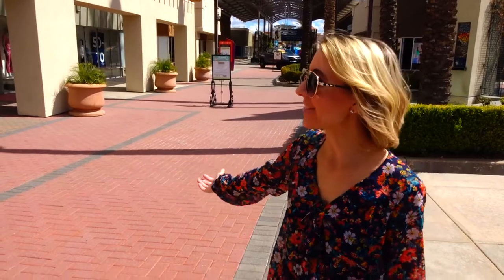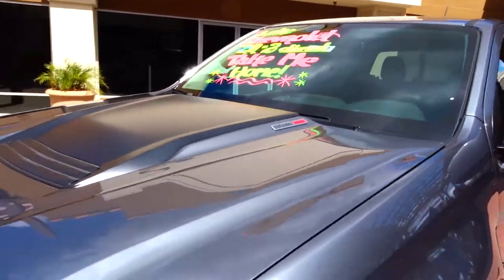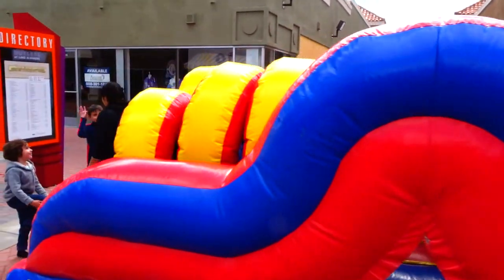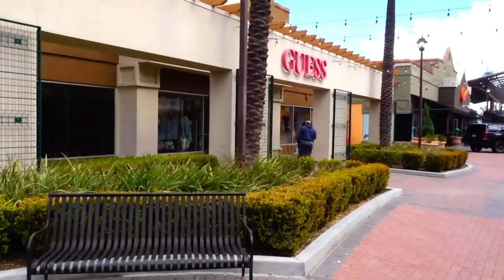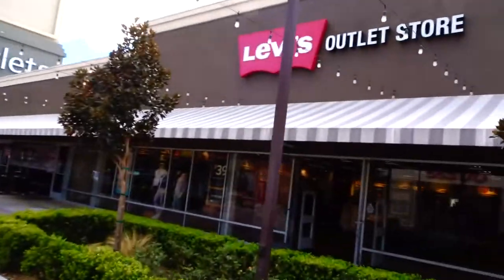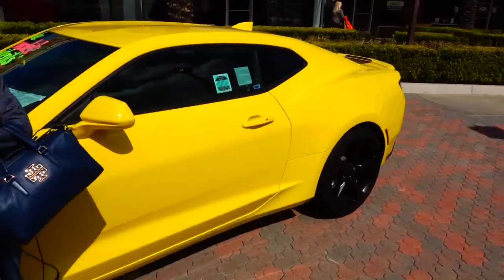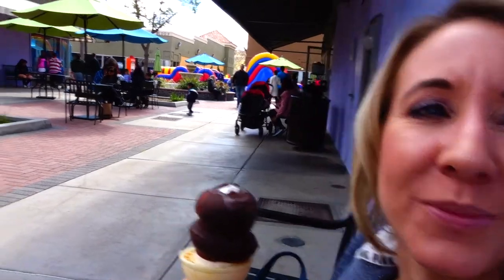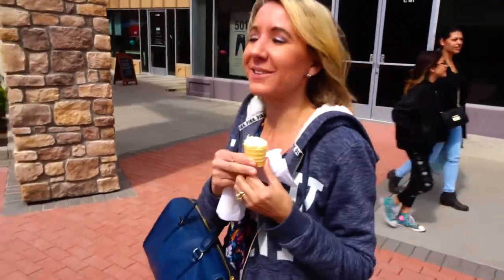Afternoon Shopping at the Outlets at Lake Elsinore. Amazing Race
Hi Everybody, We had a fun afternoon shopping at the Outlets at Lake Elsinore 17600 Collier Avenue Lake Elsinore, CA 92530. They have a fun version of the Amazing Race and the best Dairy Queen Chocolate dipped Ice cream cones. Have an awesome day, Billisa